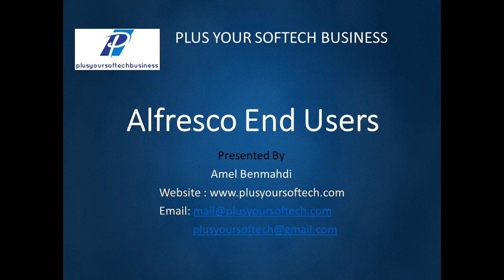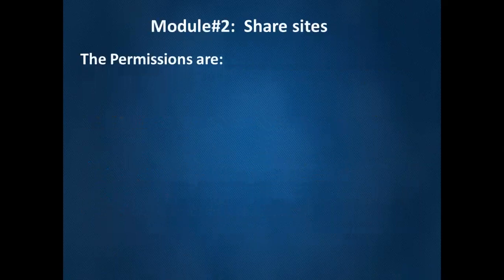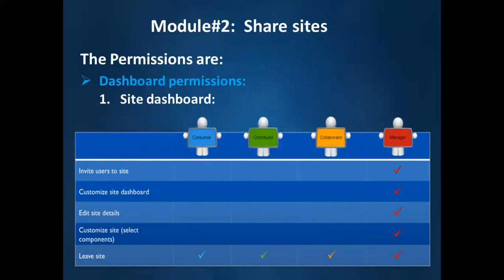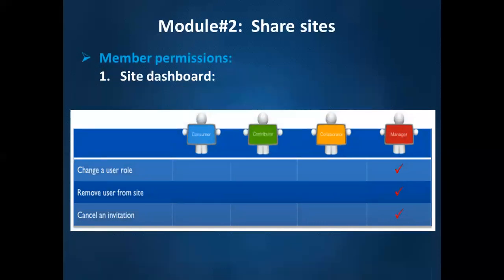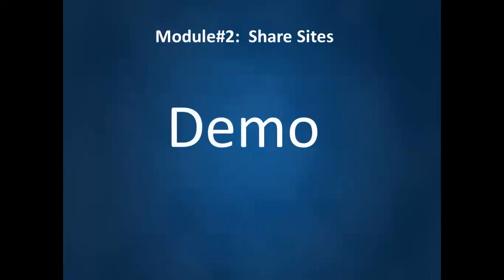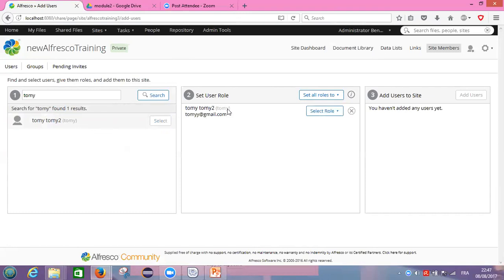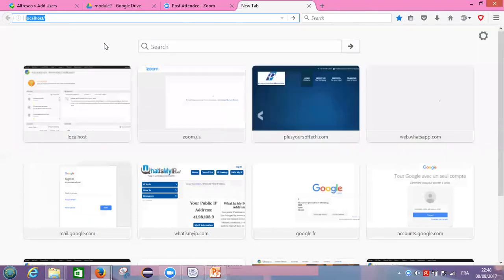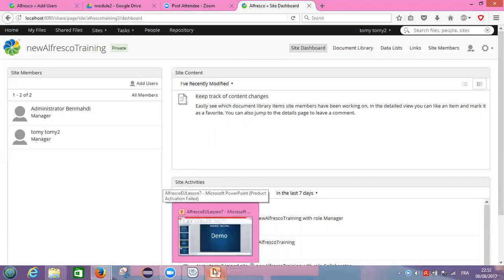Alfresco End Users: Alfresco Roles and Permissions/Adding a Users